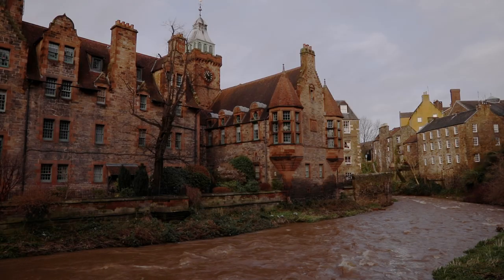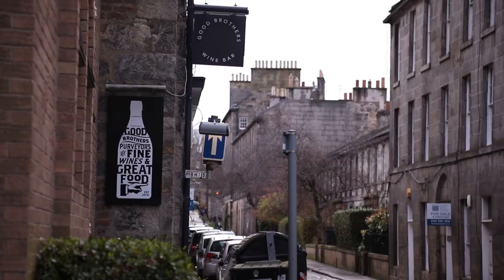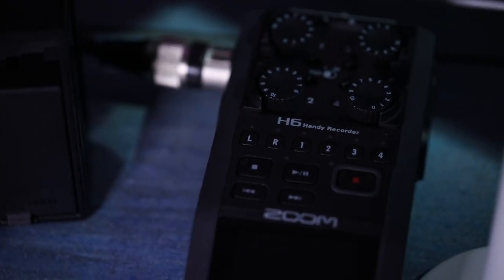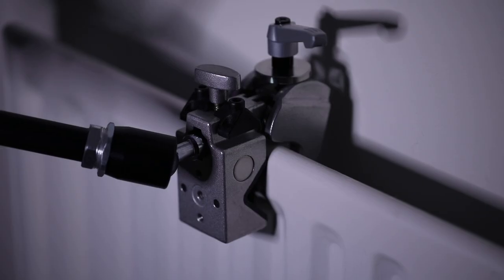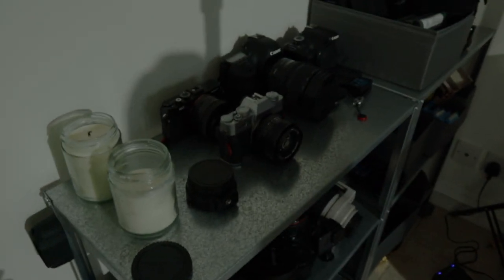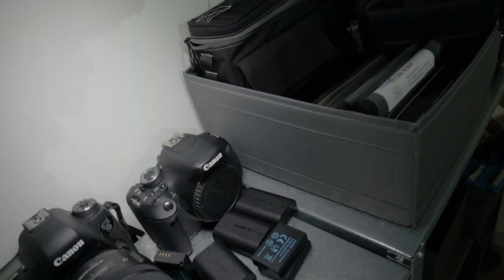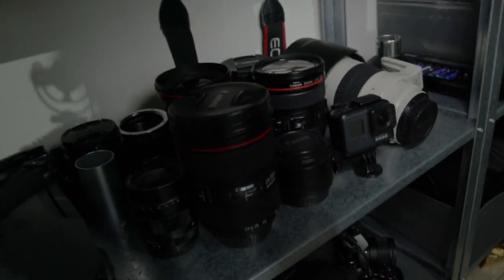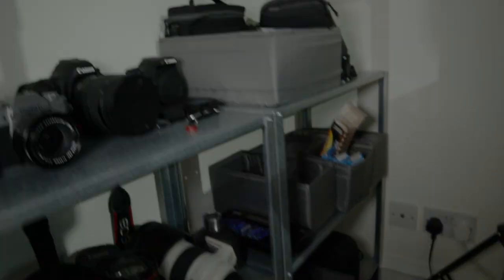Home studio tour and vlogging setup: Behind the scenes!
See inside my new Edinburgh home photography and vlogging studio!

In this week's video I show you behind the scenes of my new space, the cameras and microphones I'm using to record video and the equipment I'm using for my studio product photography. It's also an apology for no videos for a while and sure, I'll talk about how pretty it is here.